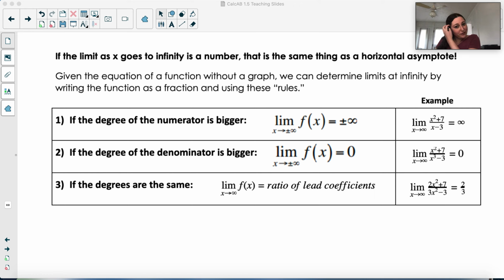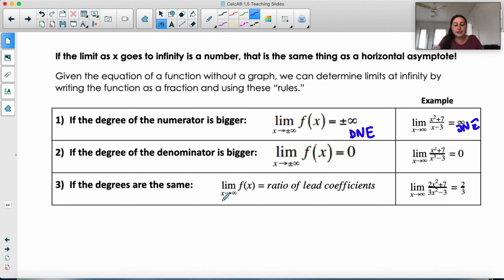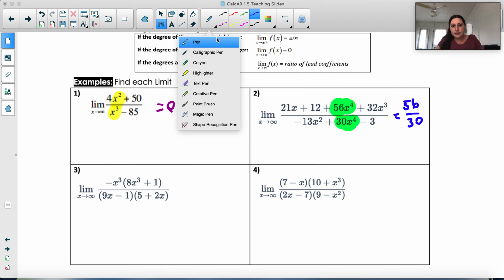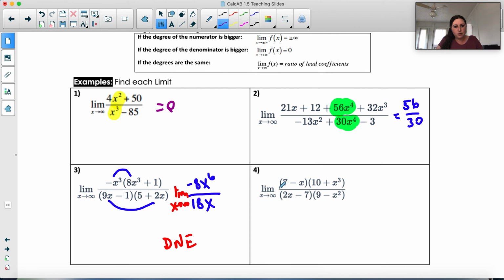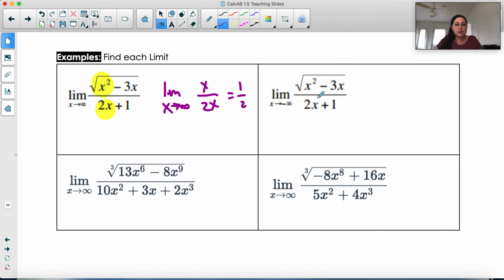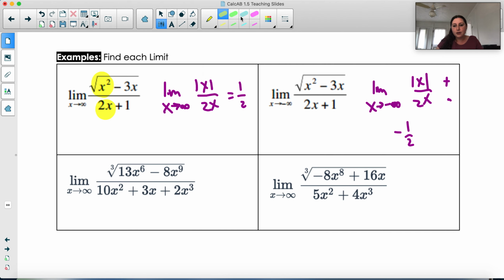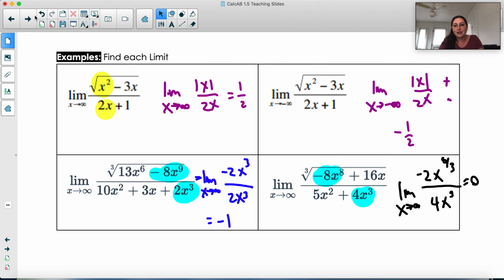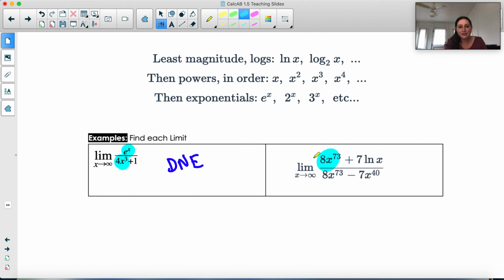CalcAB 1.5 Video 2 Limits to Infinity Algebraically